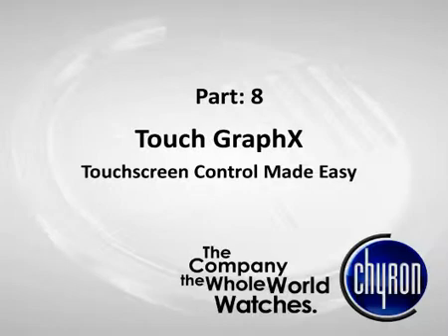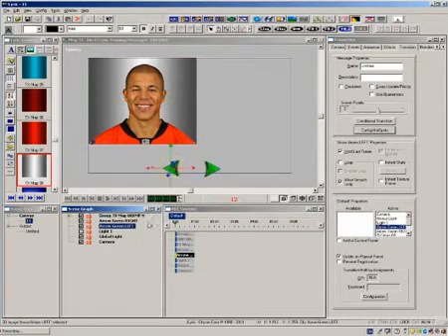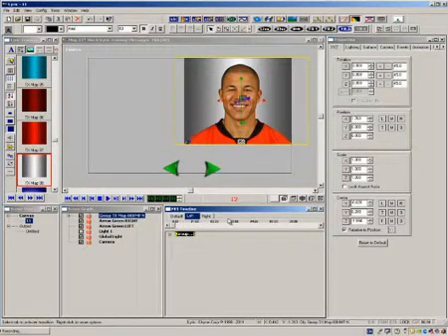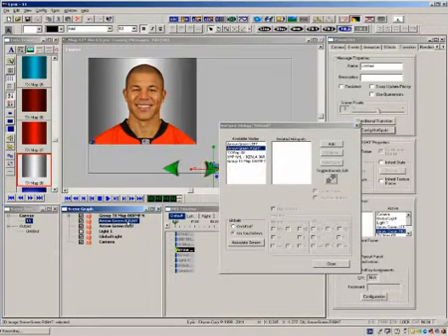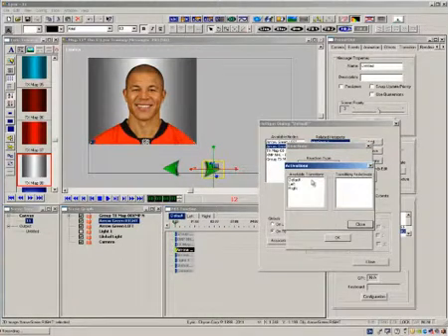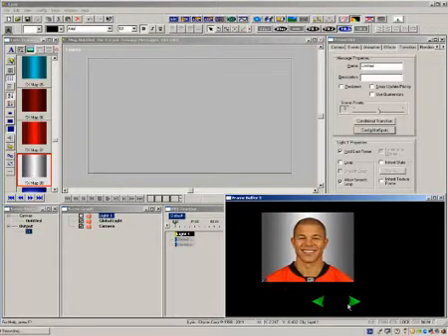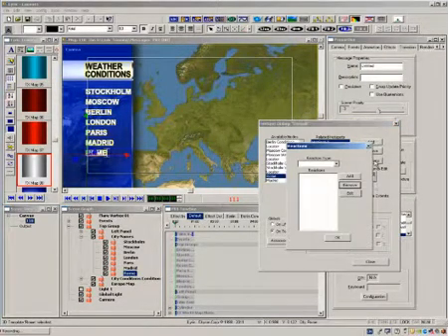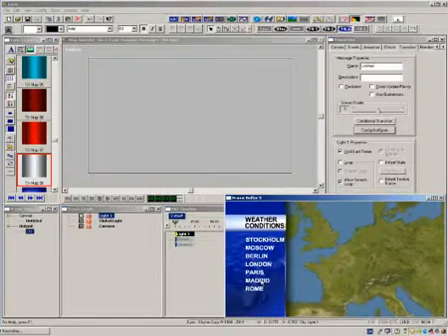LyricX - Tutorial (2011) - Touch GraphX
In this tutorial, you will learn how easy it is to apply touchscreen control to a LyricX scene using Touch GraphX!